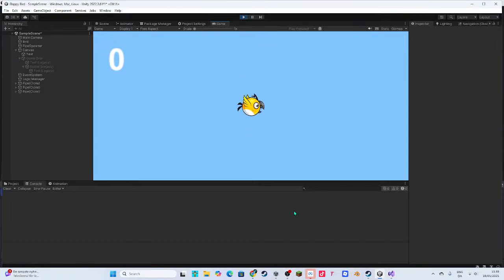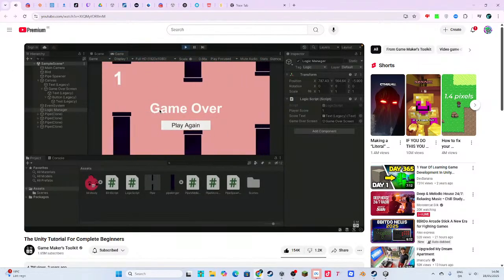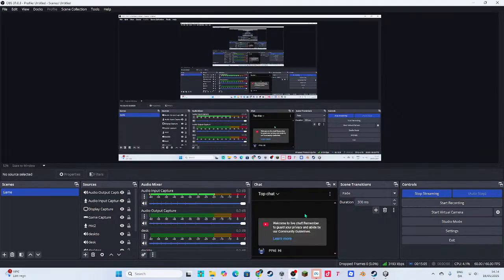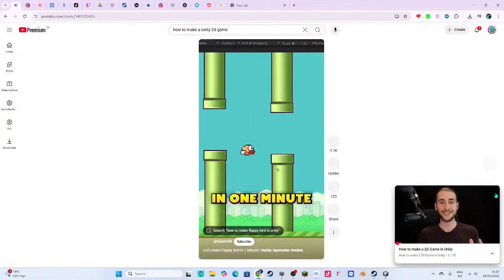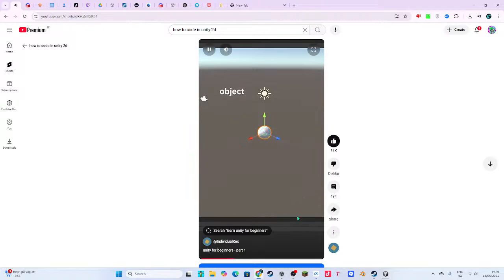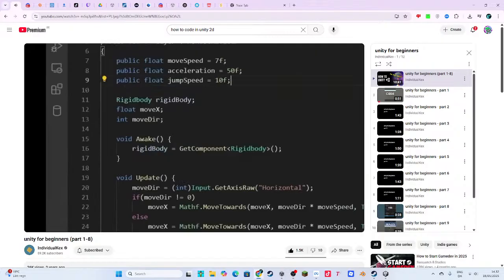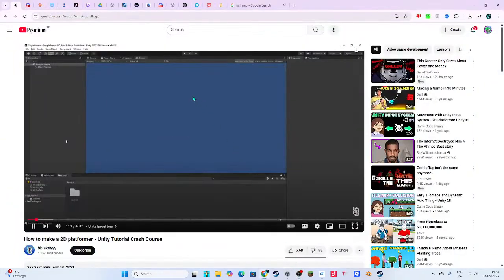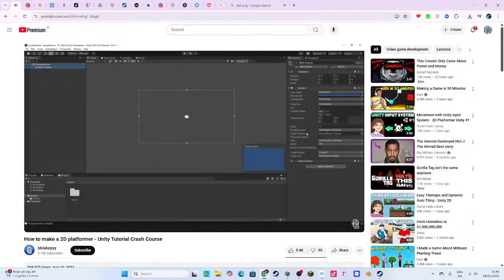Learning How To Code Day 2